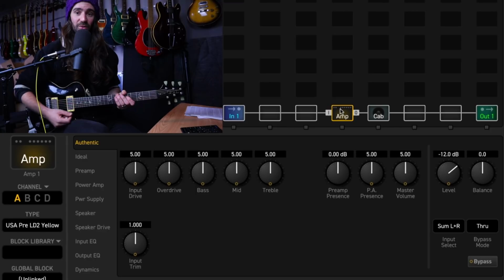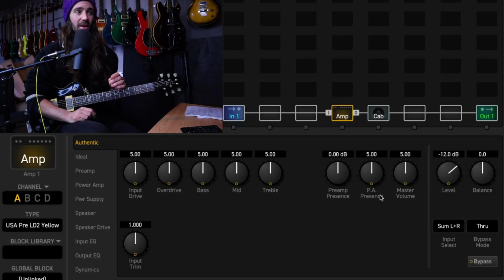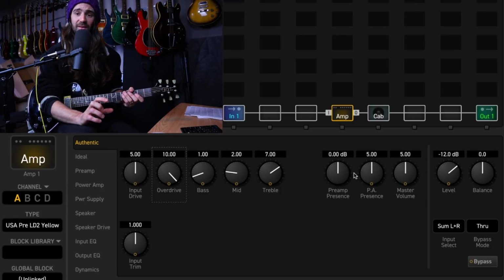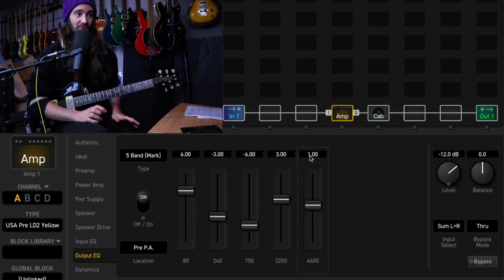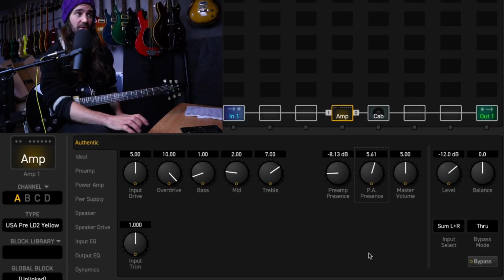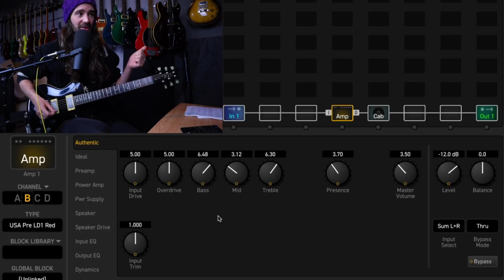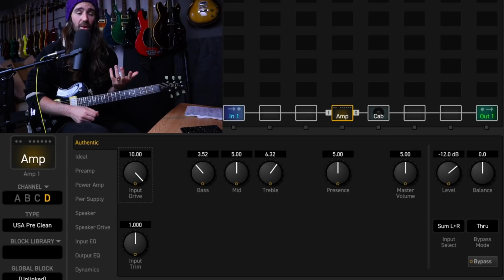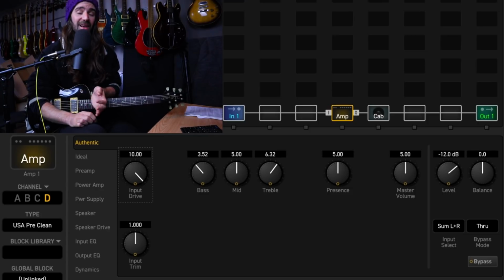Axe-Fx III Triaxis Models - Basic Tips & Tricks